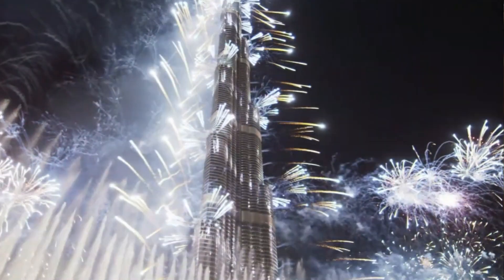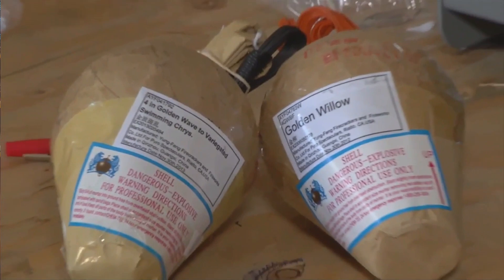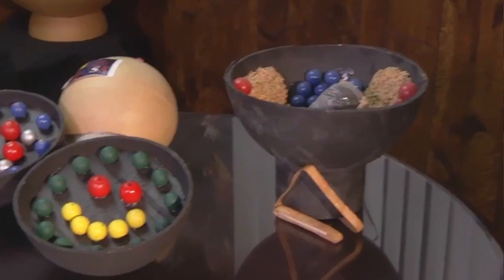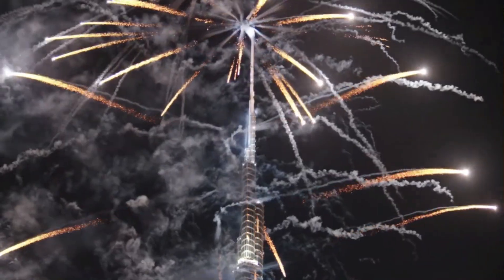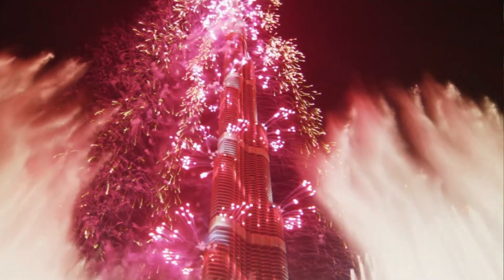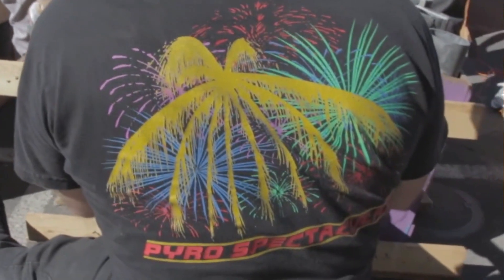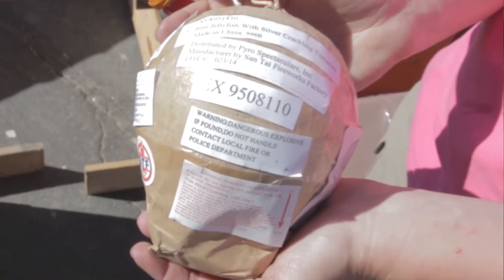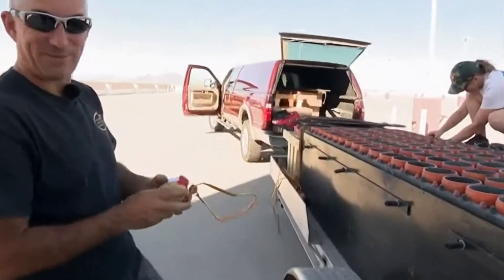Pyrotechnician Explains How Fireworks Shows are Made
Pyrotechnician Steven Yoss explains how fireworks shows are put together and takes us inside the massive amount of work and unique chemistry it takes to pull one off.

Full Episode: 7/6